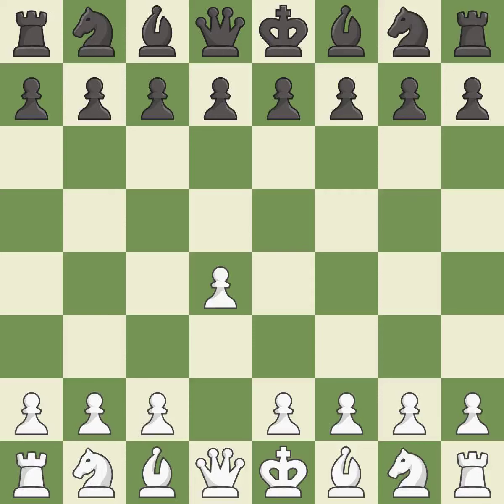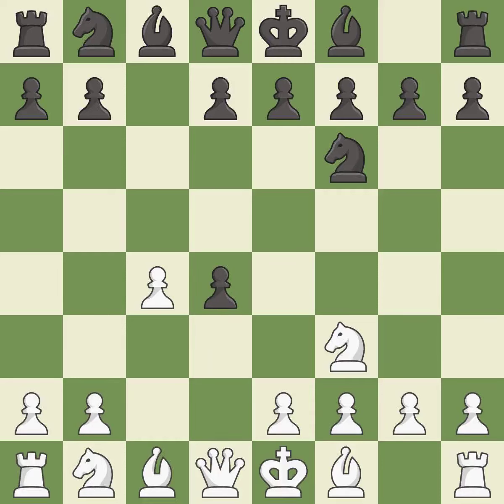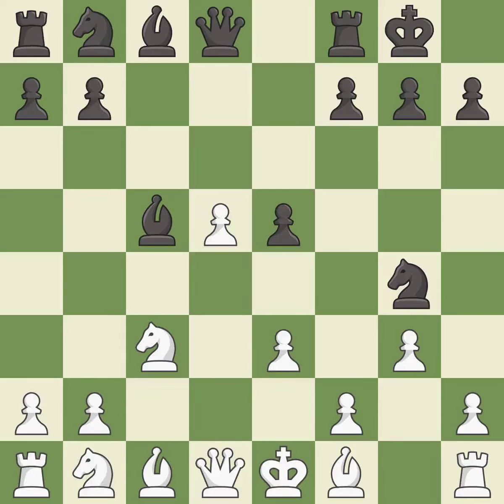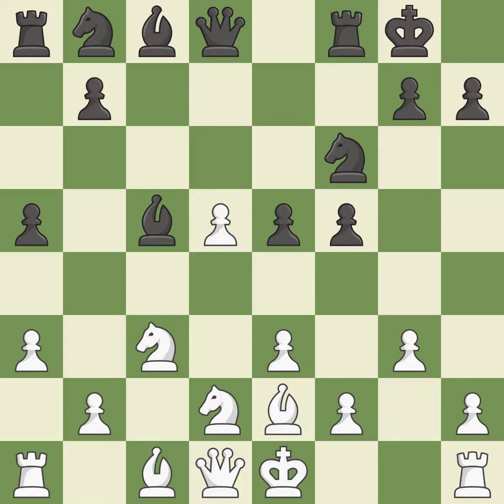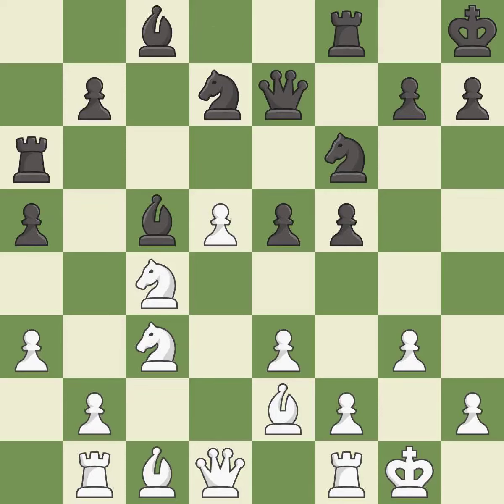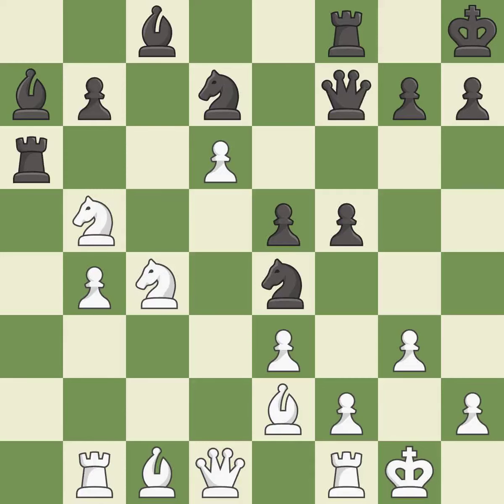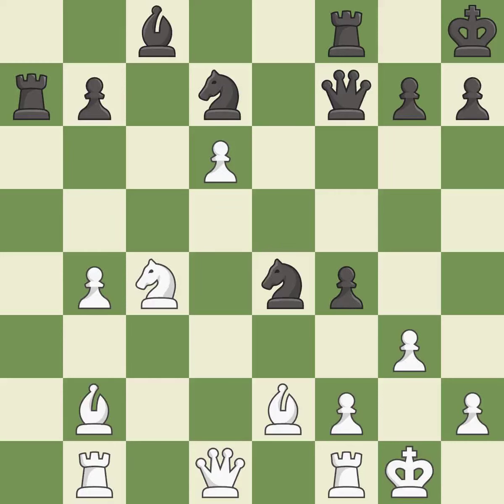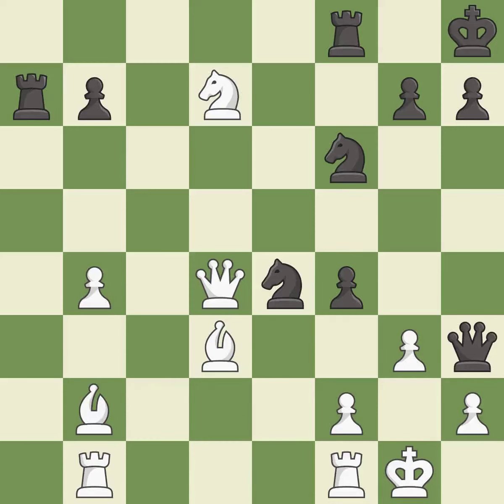White Jumabayev, R., Black Omarov, O.,English Opening: Symmetrical, Anti-Benoni Variation, 3...cxd4